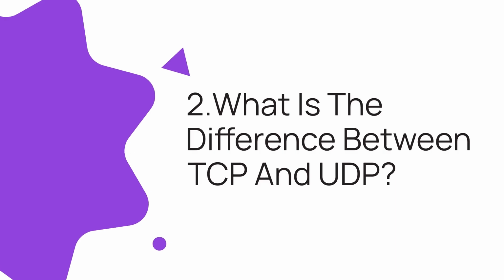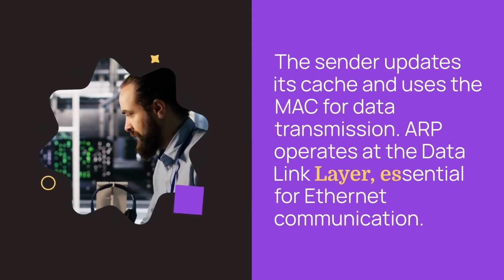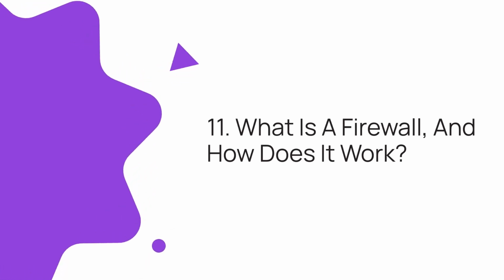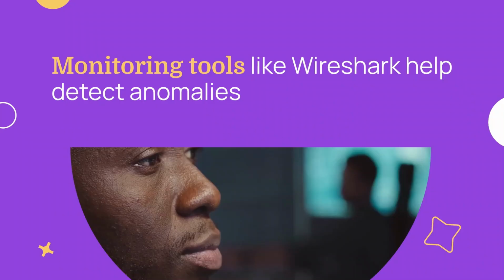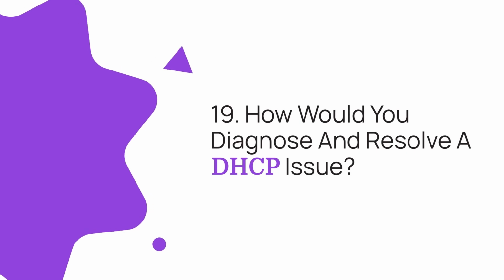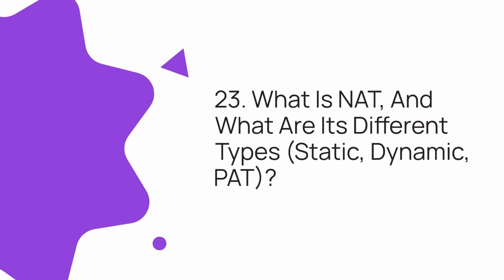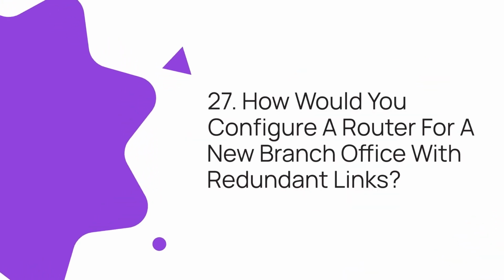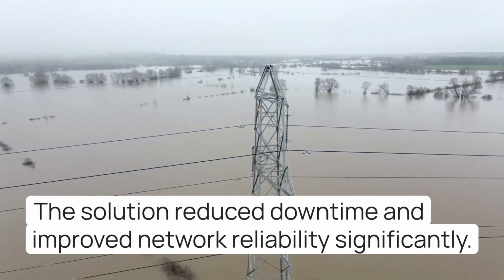Top 30 Network engineer Interview Questions and Answers for 2025 | Must Watch Before Your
🎯 Network Engineer Interview Questions and Answers  💼

Are you preparing for a Network Engineer interview? This video provides the top interview questions and answers that hiring managers frequently ask in 2025. Whether you're a fresh graduate, a certified network professional, or an experienced engineer, this video will help you understand what to expect and how to craft strong, confident responses.

📌 What You’ll Learn:

Common technical questions on networking concepts (OSI Model, TCP/IP, subnetting)

Real-world troubleshooting scenarios and solutions

Behavioral interview tips for network engineers

Key differences between roles like L1, L2, and L3 support

How to impress recruiters with your answers

🔧 Perfect for roles in:

IT Support & Infrastructure

Network Administration

Cybersecurity

Cloud & Data Center Operations

Network engineer interview questions and answers 2025

Common network engineer interview questions

How to prepare for a network engineer interview

Entry-level network engineer interview questions

Advanced network engineer interview questions

Top 20 network engineer interview questions

Network engineer job interview preparation

Interview tips for network engineer jobs

Technical questions for network engineers

Network troubleshooting interview questions

Network support engineer interview guide

Networking job interview questions and answers

Network engineer L1 L2 L3 interview questions

Real-world networking interview scenarios

Network engineer behavioral interview questions

How to answer networking job questions

Interview questions for network administrators

Top networking interview questions 2025

How to crack a network engineer interview

Most asked questions in networking interview

Interview questions based on OSI model

Questions for CCNA certified professionals

Practical networking questions for interviews

Network engineer mock interview questions

Networking protocols interview questions

Cisco network engineer interview questions

Interview questions on routing and switching

Cloud network engineer interview preparation

Network engineer interview questions with answers

Network engineer interview tutorial

System and network engineer interview questions

IT infrastructure interview questions

Basic networking questions and answers

Senior network engineer interview questions

Interview questions for telecom network engineers

Core networking concepts for interviews

Important networking topics for interview

Network engineer interview help

Questions asked in networking interviews

How to answer technical questions in networking

Wireless networking interview questions

Security questions in network engineer interviews

Network engineer fresher interview preparation

Network topology interview questions

Questions on VLANs and subnetting

Best answers for network engineer interviews

Common mistakes in network engineer interviews

IP addressing interview questions

Interview guide for networking professionals